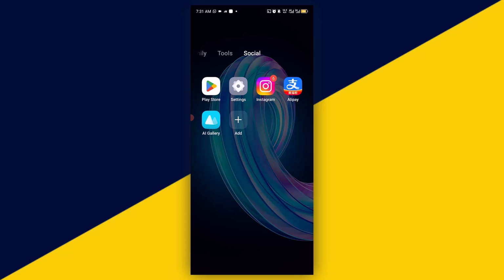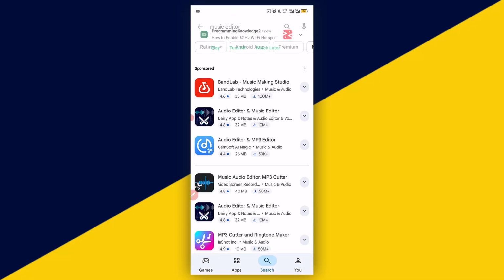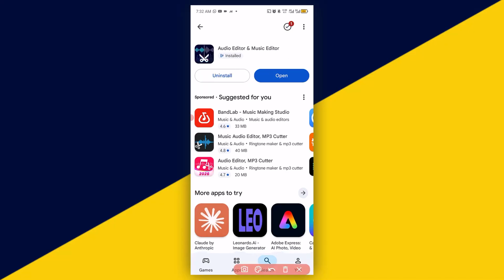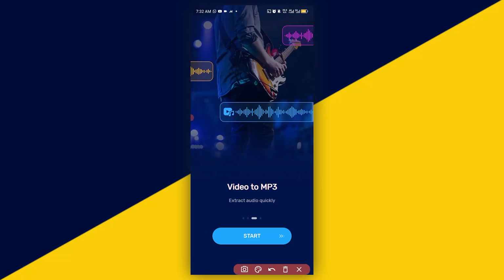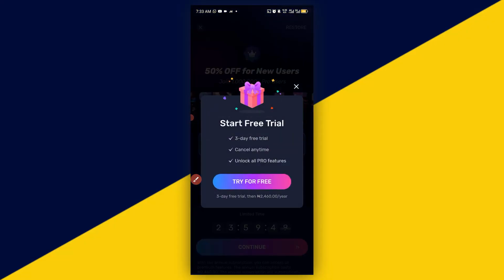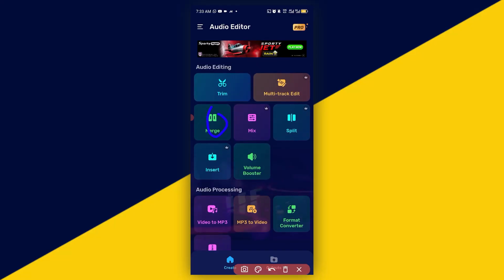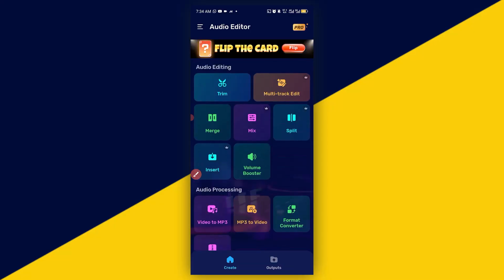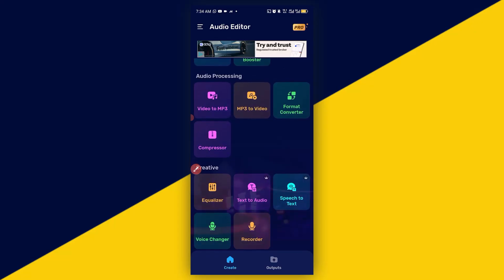Top Free Offline Audio Editing Apps for Android — Complete Review